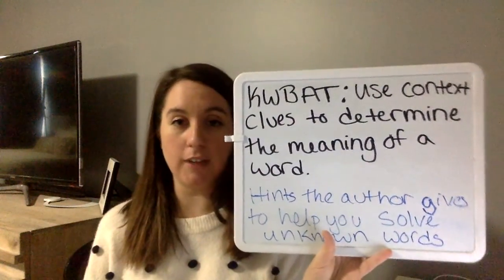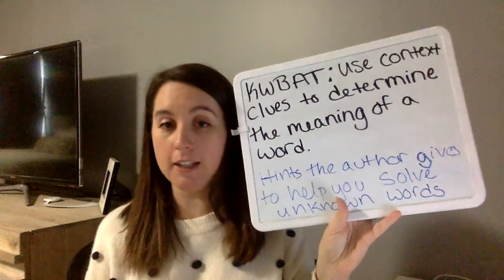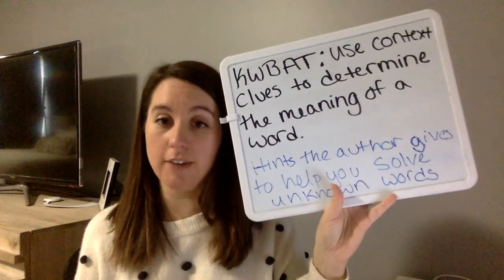Tuesday_3.31.20_Literacy_The Lightning Thief